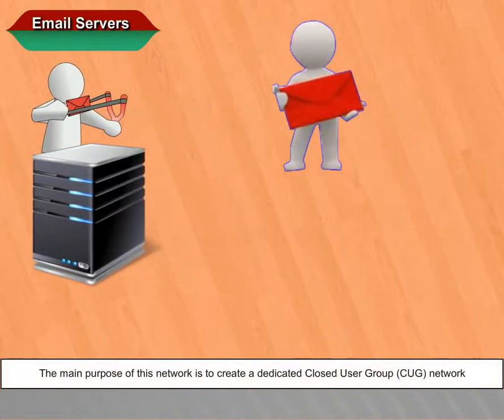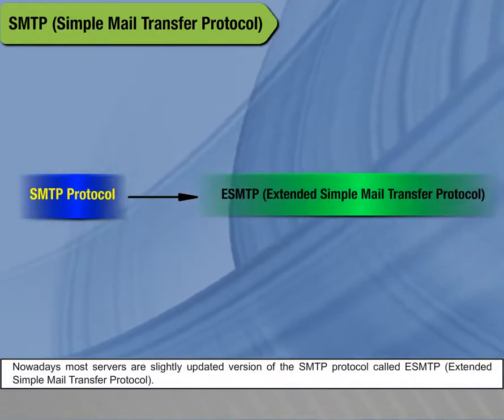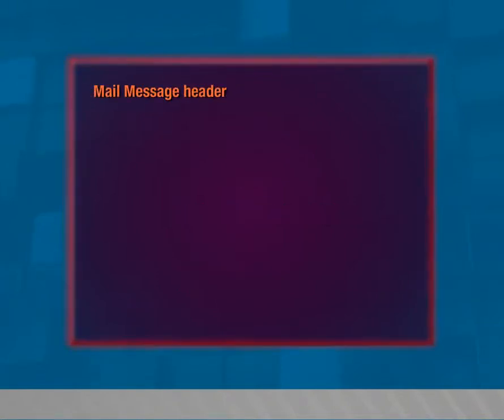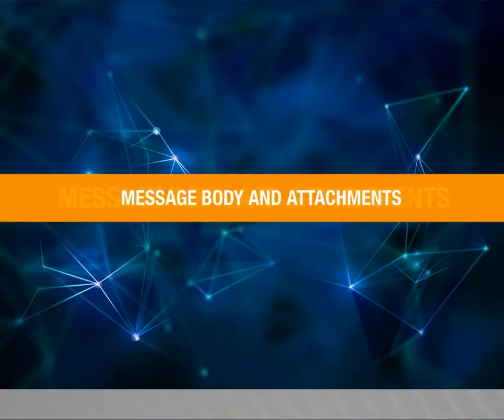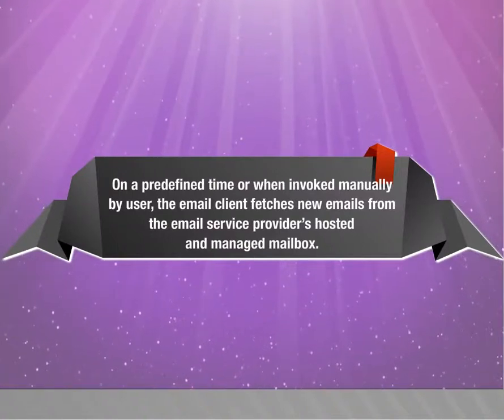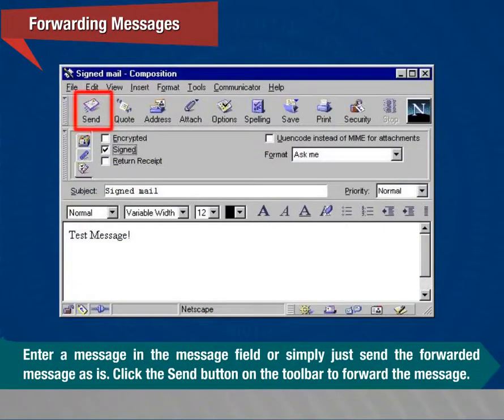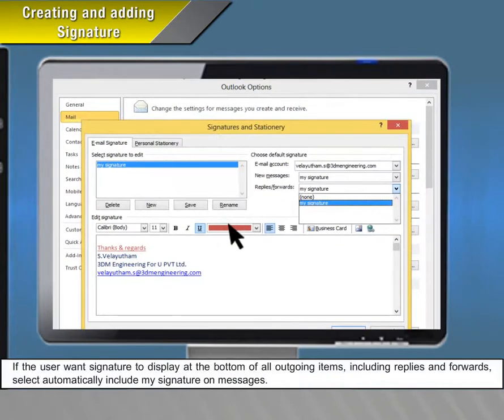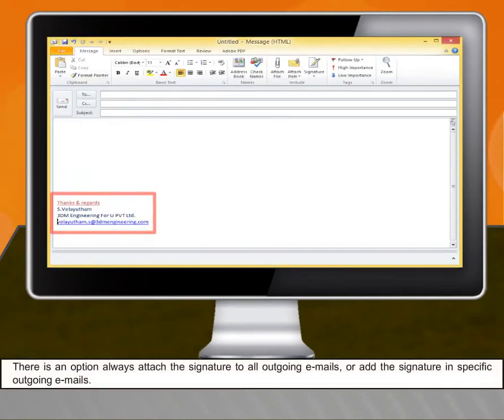ITW6 Electronic Mail